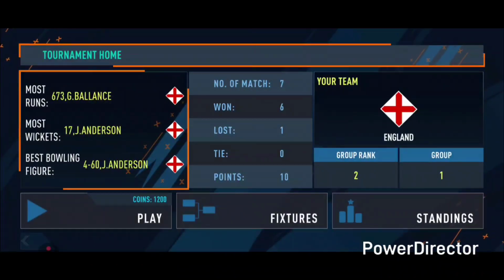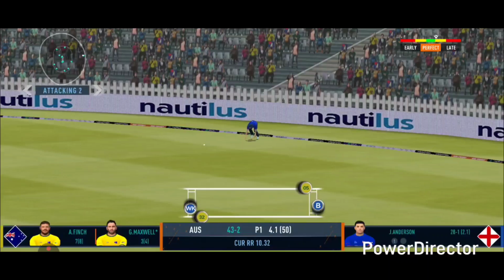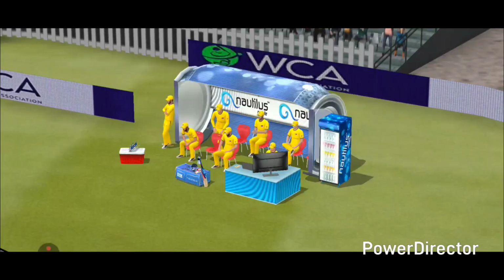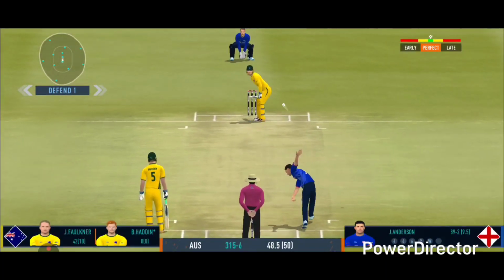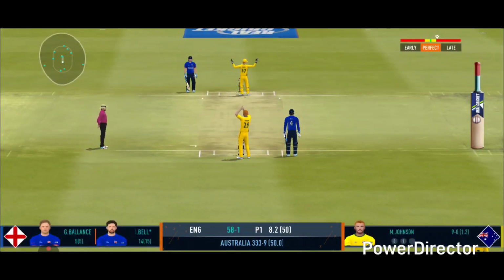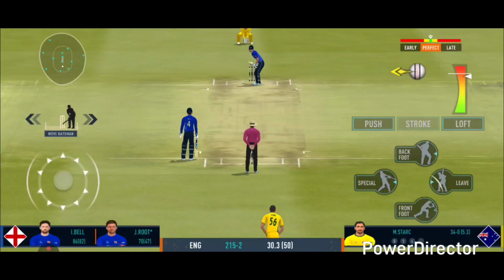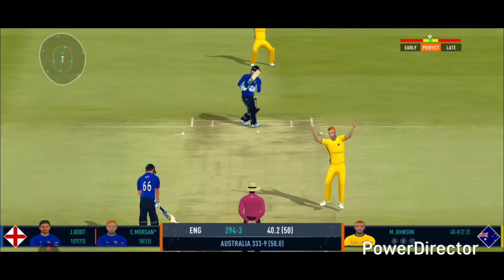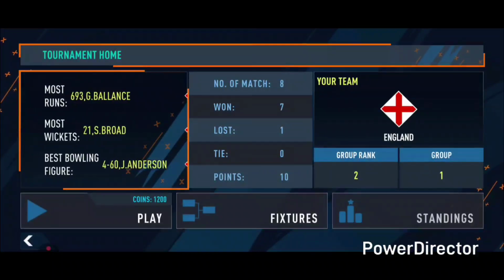REVENGE SEMI-FINAL VS AUSTRALIA! | Road to CWC 2015 | Match 8 Highlights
In this video, I play the semi final match of the Road to ODI World Cup 2015 with England. Can I beat Australia and qualify for the final?

0:00 - Intro
0:59 - 1st Innings
11:30 - 2nd Innings
22:38 - Conclusion